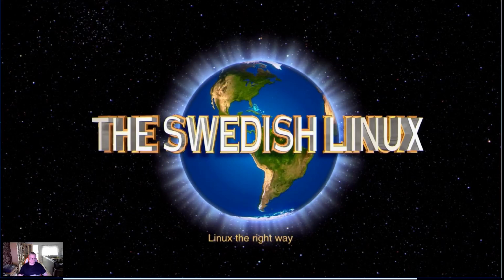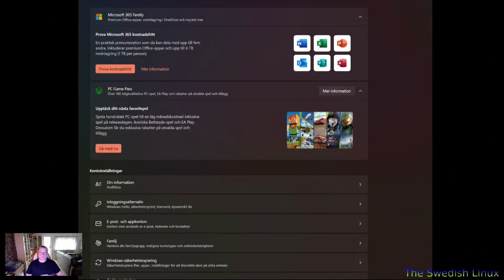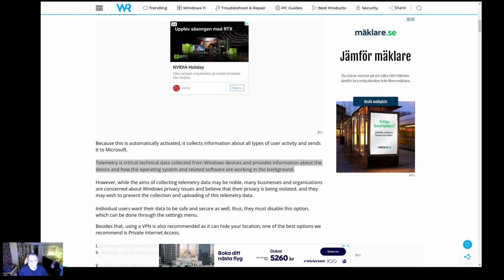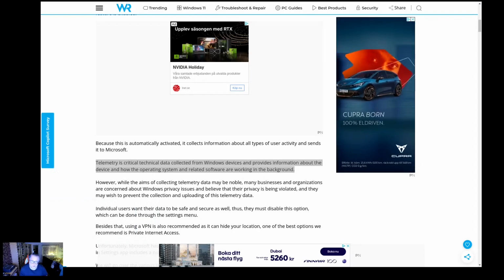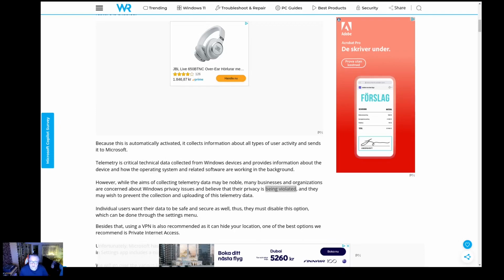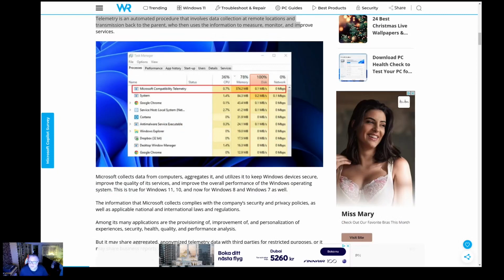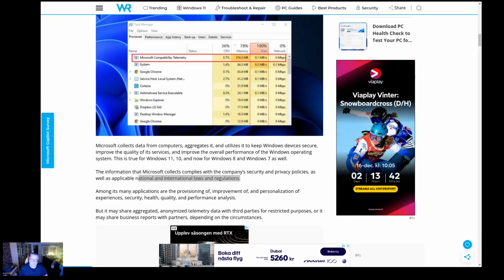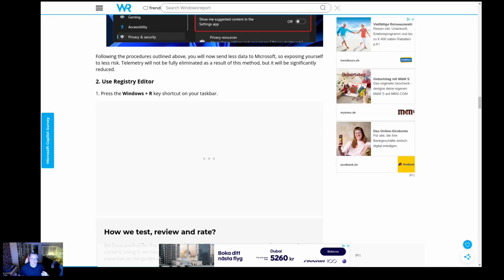Video about Windows terror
Its all about Linux and it's security when windows is spying on you and making mony of you.